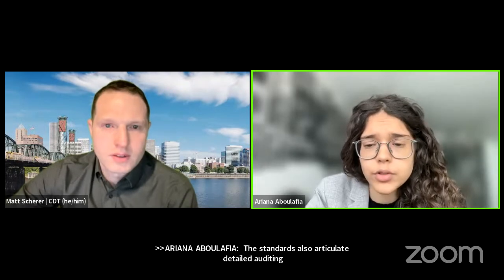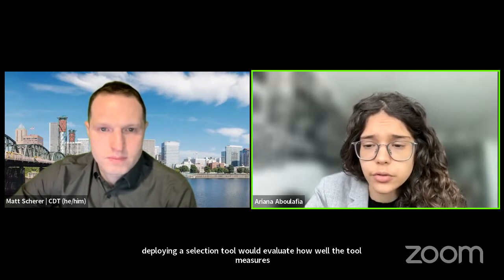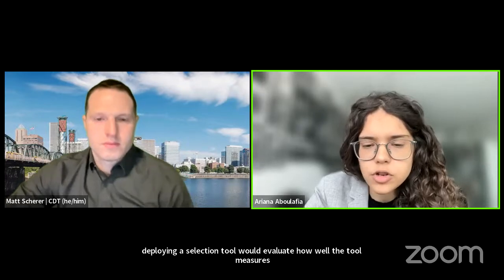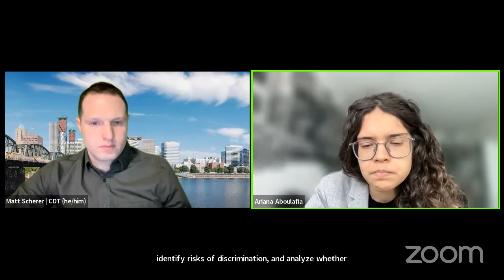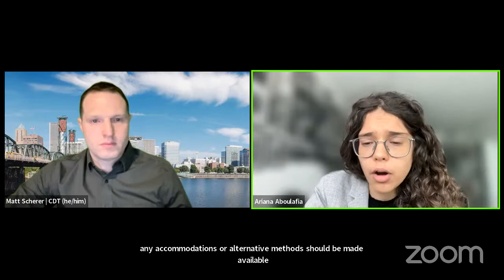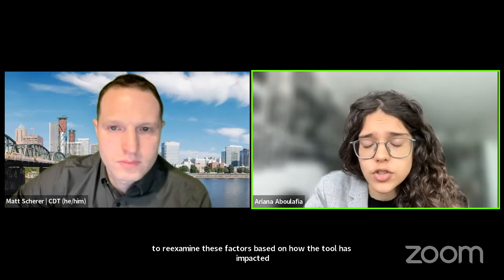Center for Democracy & Technology Briefing on the Civil Rights Standards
This briefing will focus on the ways in which the Civil Rights Standards for 21st Century Employment Selection Procedures incorporate rights and protections for disabled workers, and how the Standards provide a framework for pushing back against harmful uses of modern employment decision technologies.

Speakers:

Alex Givens, President and CEO, CDT

Ariana Aboulafia, Policy Counsel, Disability Rights in Technology Policy, CDT

Henry Claypool, Technology Policy Consultant, AAPD

Matthew Scherer, Senior Policy Counsel for Workers' Rights and Technology, CDT

Login info will be sent to registered attendees in advance of the event.

Questions: We will accept speakers' questions before and during the discussion. For those joining via computer, you will be able to share your questions by using the chat.

Login info will be sent to registered attendees in advance of the event. You can also choose to watch the livestream of the event on CDT’s YouTube page.

CDT's podcast, Tech Talks, can be found on Soundcloud as well as on Spotify, iTunes, Google Play, Stitcher, and TuneIn.